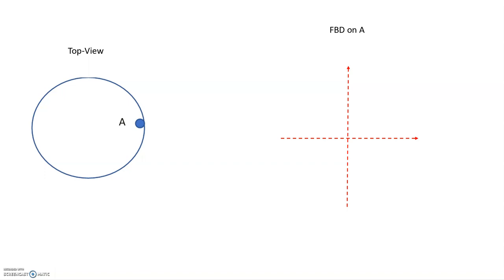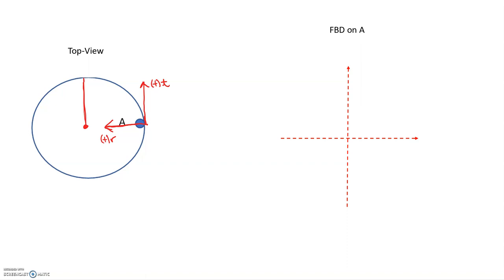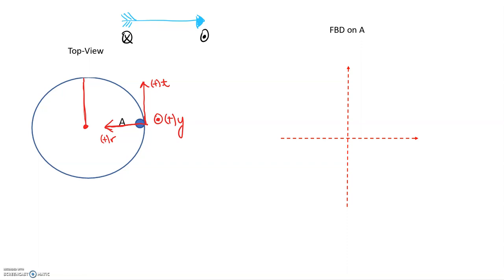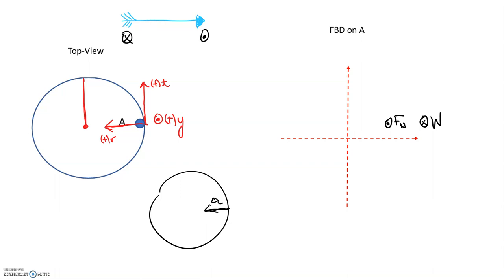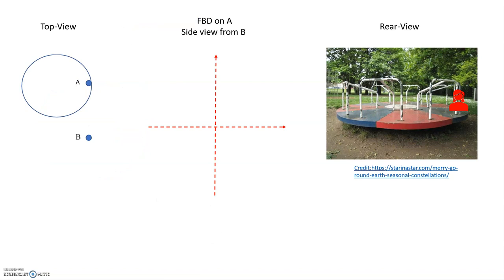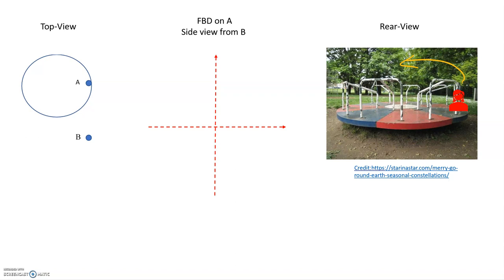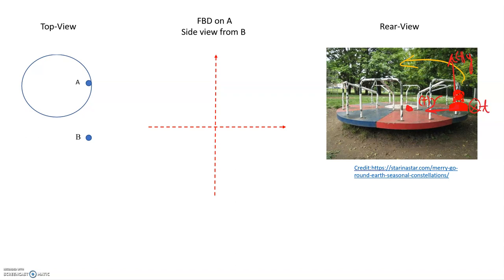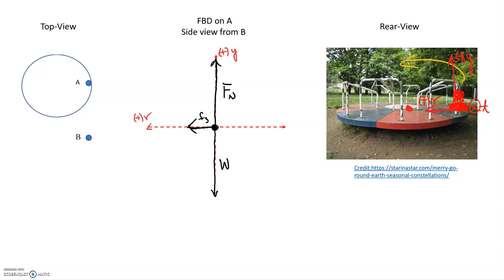5.11 Free Body Diagrams 3 and 4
5.11 Free Body Diagrams 3 and 4